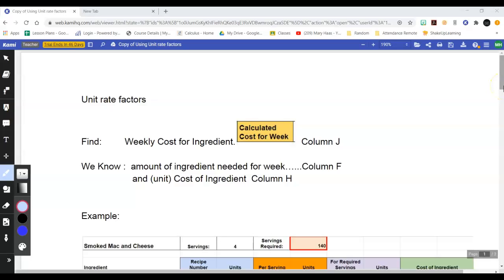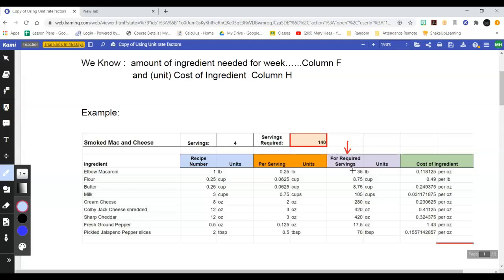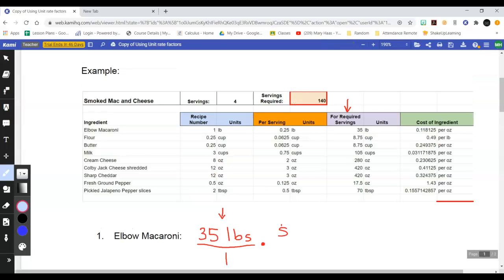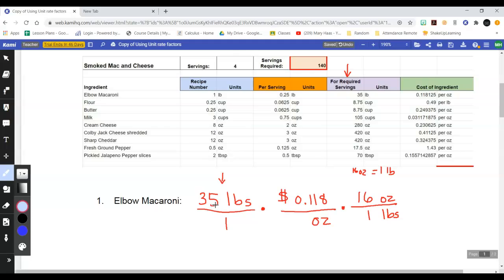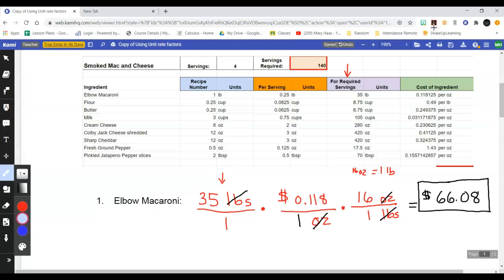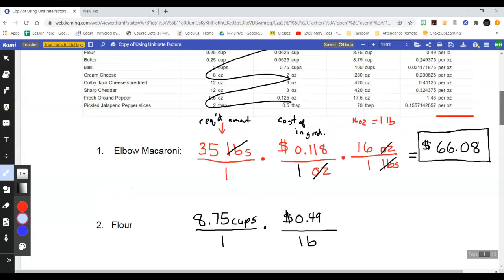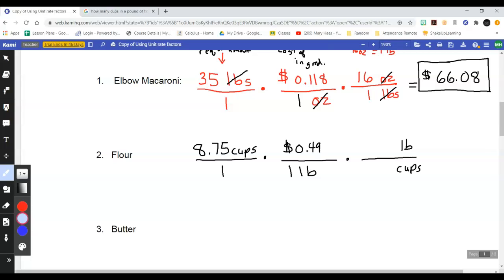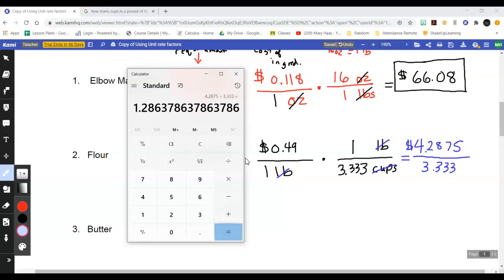Calculating the Cost of the Ingredient Required